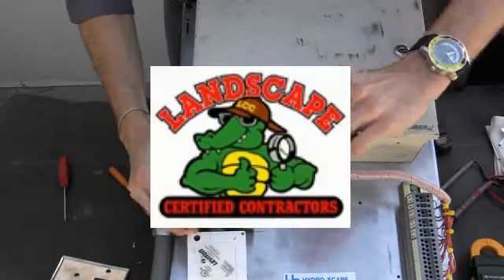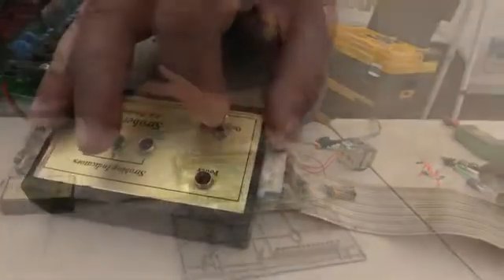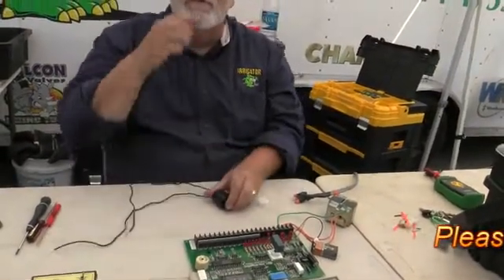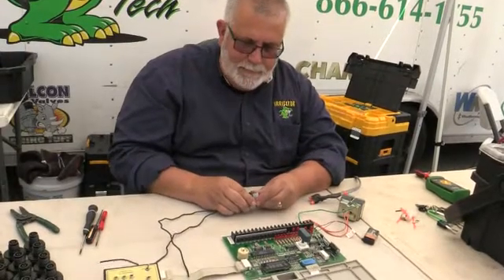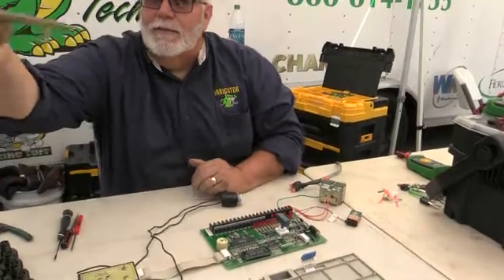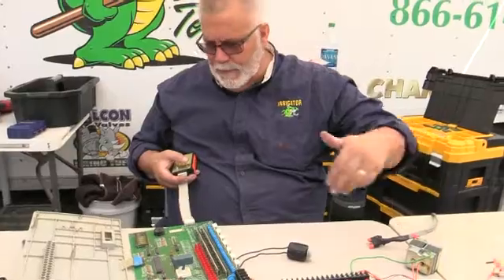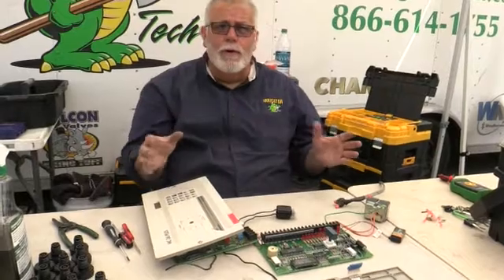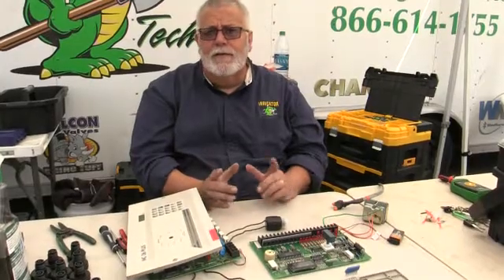How to Repair an Irritrol MC Plus Controller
The Green Industry News presents Richard Daigle with Irrigator Technical Training School as he demonstrates how to repair a Irritirol MC Series irrgation controller